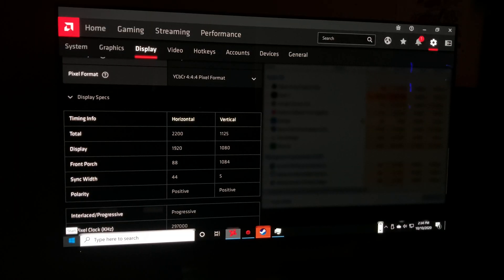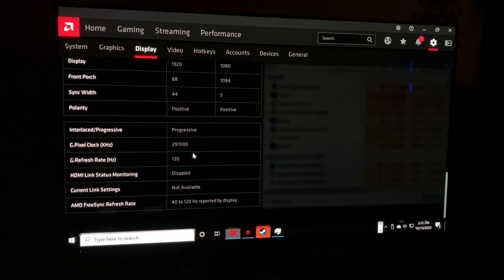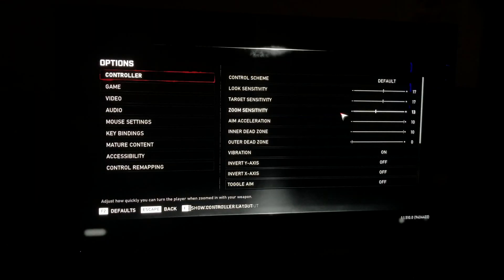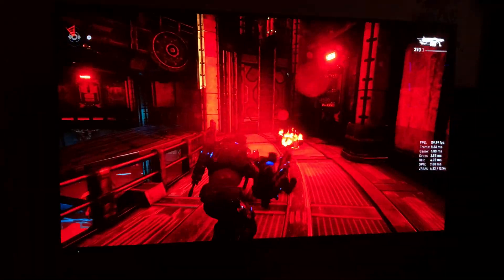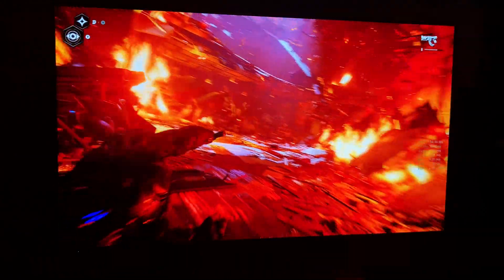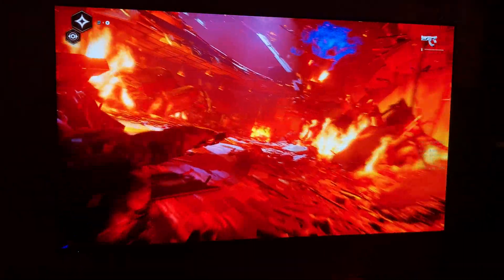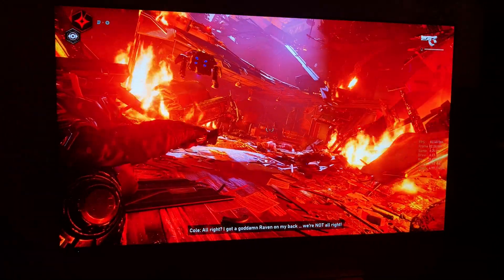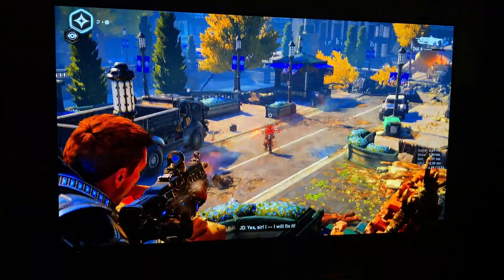2020 VIZIO OLED AMD Freesync/VRR PC Gameplay With 4K Upscaling Footage!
In this video we look at the 2020 VIZIO OLED AMD Freesync and 4K upscaling capabilities. More to come soon!